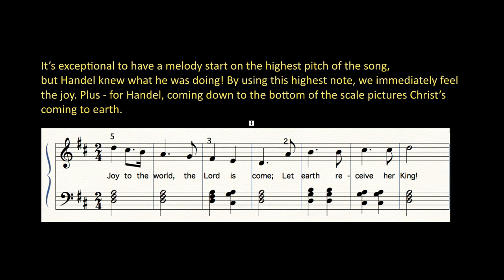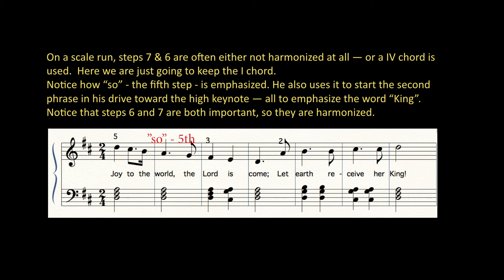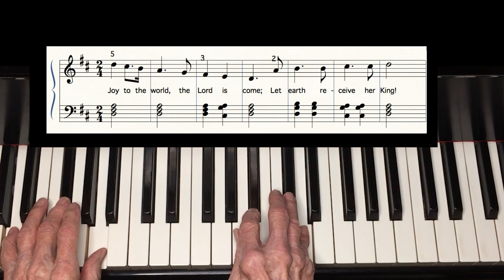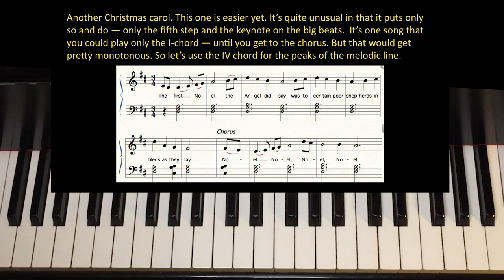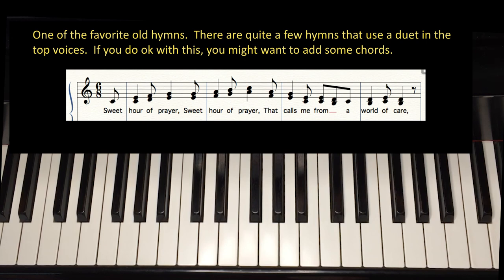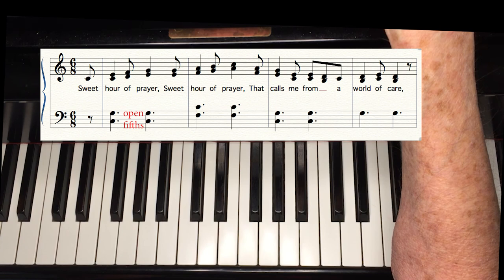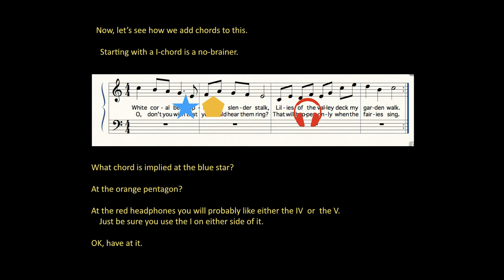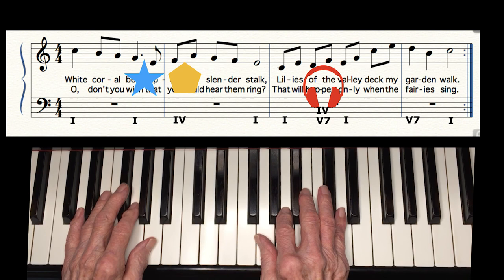Transposing Tricks Level 5 - Scaling the Heights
Melodies that reach “do” for their high point seem to have special problems so we are tackling those problems in Level 5. In this session we discuss the problem of “high la and ti” – the high sixth and seventh scale steps. Harmonizing these songs and hymns these require special considerations. They also require familiarity with playing the complete octave range of your chosen keys.
 Coming in this category are two great Christmas carols, Joy to the World and The First Noel. Also included is a lovely English round, White Coral Bells. We hope your ability to transpose makes a significant jump after this session.
 We would also solicit your comments about the pace and difficulty level of the material here presented. Are we going too slow? Is it hard to keep up? How much time does it take to practice the suggested activities?
 In Level 6 we will be confronting the problem of melodies that modulate and their use of basic cadences.